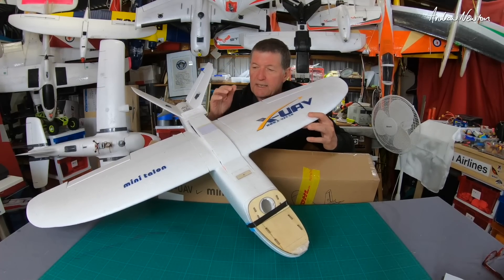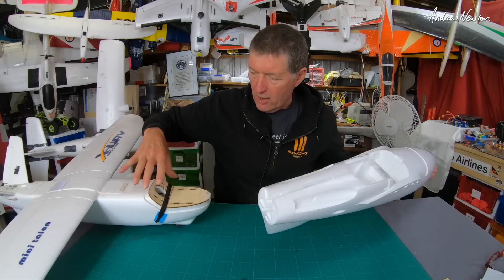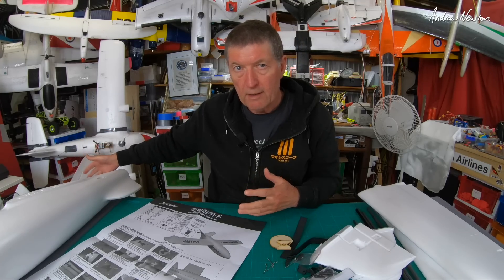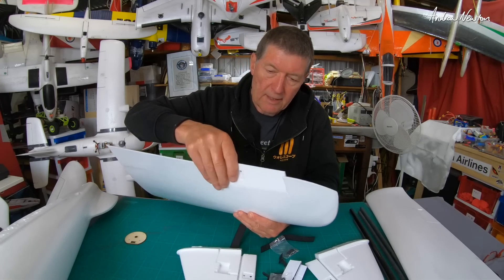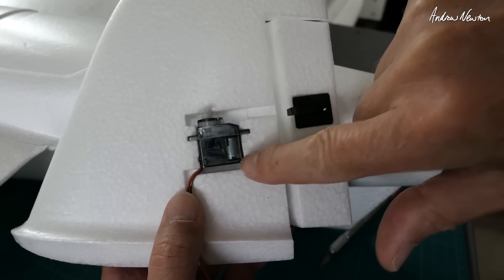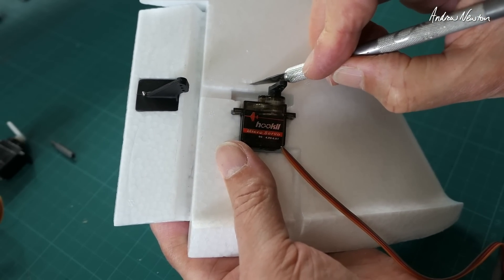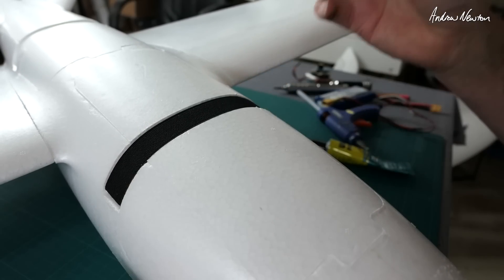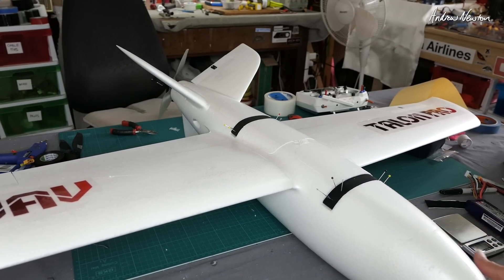XUAV Talon Pro assembly and review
V2 of the Mini Talon with reshaped fuselage, wings and tail. Much better access inside. Foam is softer than the original but construction seems OK for strength and stiffness. Flight testing soon.
Minimum weight for factory CG (65mm) - 1170g
Required 4S 3300 Nanotech Lipo plus 70g of extra nose weight (or DJI Air Unit)
SunnySky 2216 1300kV with 8x6 prop
ZOHD 40A ESC
Turnigy TGY 9018 and Hookll MG servos
FrSKY 40A current sensor
Max current draw - 35A